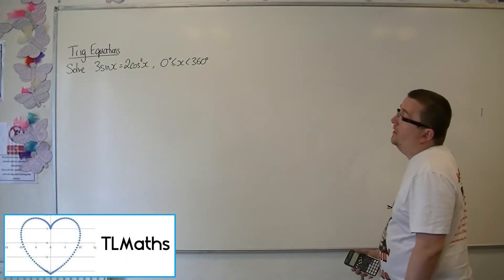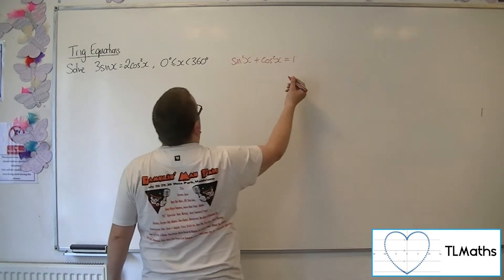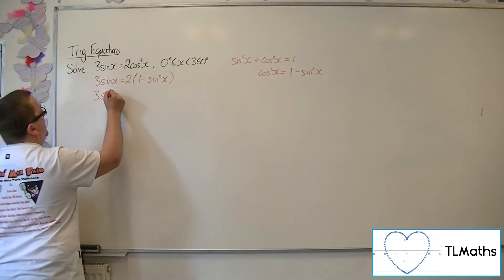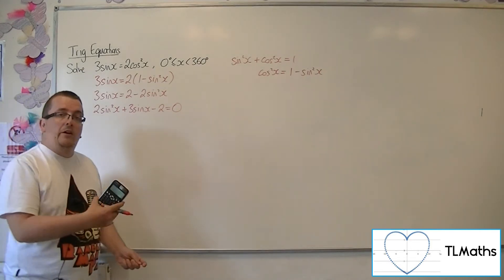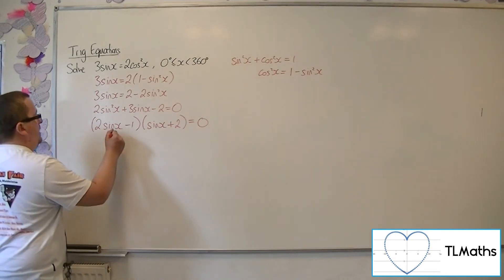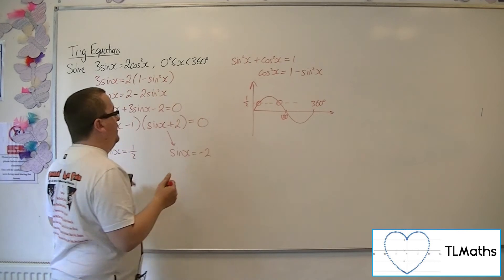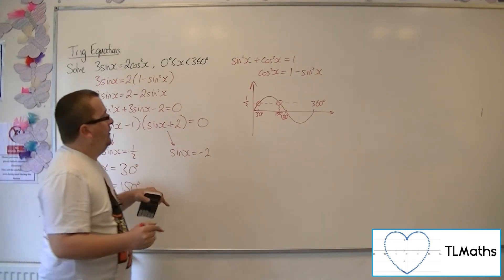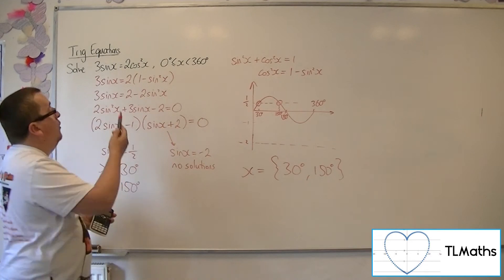A-Level Maths: E7-41 [Trig Equations: Solve 3sin(x) = 2cos^2(x) between 0 and 360 degrees]